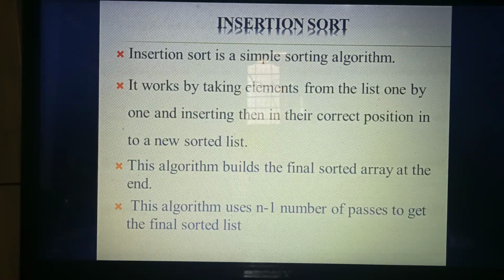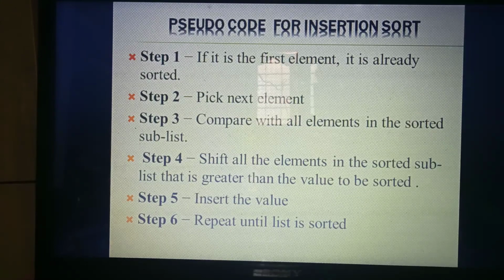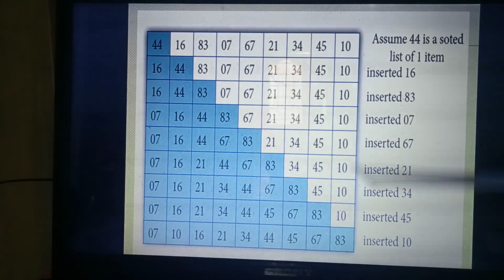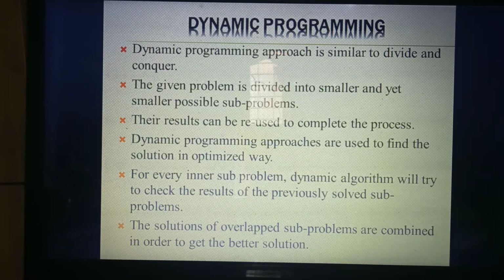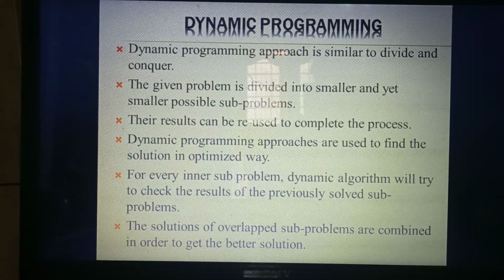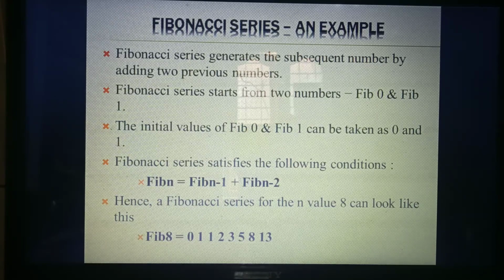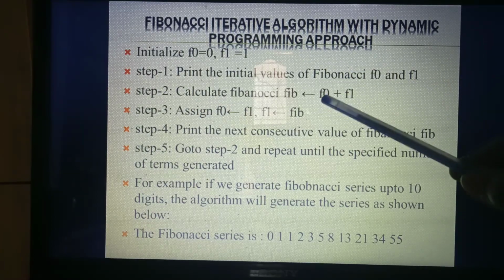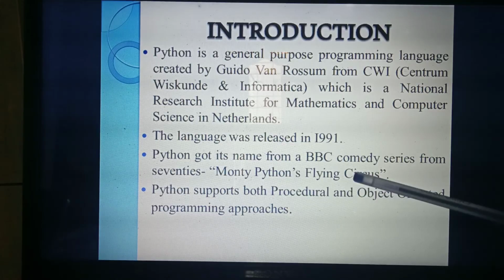Grade-XII CSC (SORTING AND DYNAMIC PROGRAMMING) 4-9-2020, 2:00 P.M